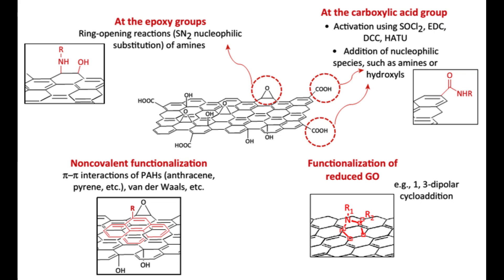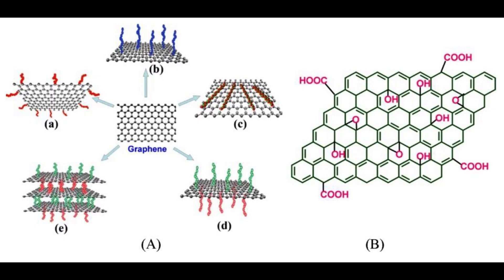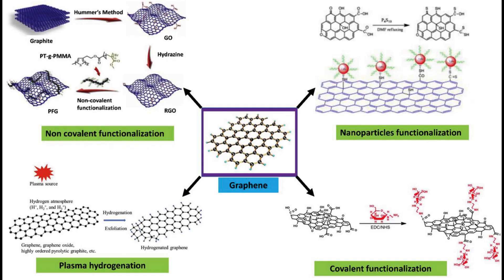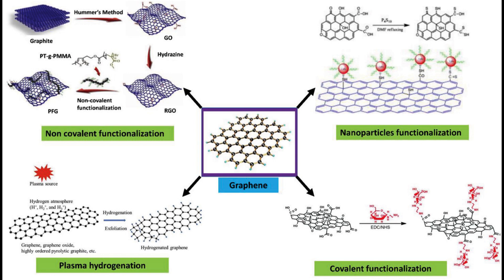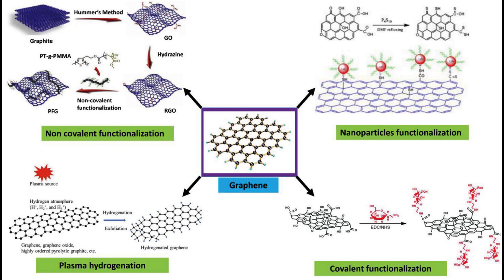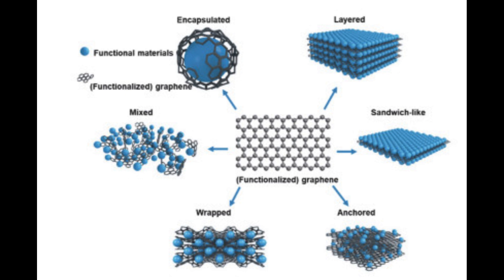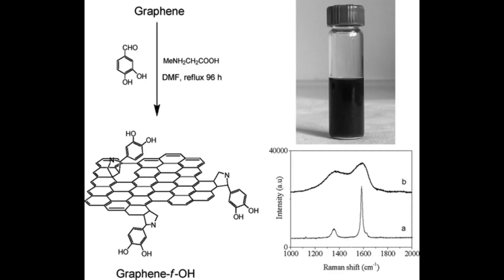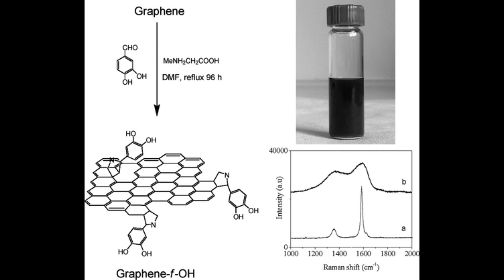What is Functionalized Graphene?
Functionalized graphene refers to graphene sheets that have been chemically modified by attaching various functional groups or molecules to their surface. Graphene is a single layer of carbon atoms arranged in a two-dimensional honeycomb lattice. When functional groups or molecules are added to the graphene structure, it imparts specific properties and characteristics to the material, making it suitable for a wide range of applications.

Functionalization can be achieved through various chemical methods, including covalent and non-covalent approaches. Some common functionalization methods include:

Covalent Functionalization: In this method, chemical groups or molecules are covalently bonded to the graphene lattice, which involves the sharing of electrons between carbon atoms and the functional group. Common functional groups used in covalent functionalization include carboxyl (-COOH), hydroxyl (-OH), amino (-NH2), and epoxy (-O-) groups. Covalent functionalization can improve the graphene's solubility, reactivity, and compatibility with other materials.

Non-Covalent Functionalization: Non-covalent functionalization involves weak interactions, such as π-π stacking, van der Waals forces, or electrostatic interactions, between graphene and functional molecules. This method is generally reversible and preserves the pristine graphene structure to a greater extent. Non-covalent functionalization is often used to disperse graphene in solvents or matrices.

Functionalized graphene has a wide range of applications in fields such as electronics, energy storage, composites, sensors, and biotechnology. The choice of functional groups and the specific method of functionalization can be tailored to the desired properties and applications. For example, functionalized graphene can be used to enhance the electrical conductivity, improve the mechanical properties of composites, increase the capacity of supercapacitors, or enable the selective binding of biomolecules in biosensors.

The functionalization of graphene is a highly active area of research and development, with ongoing efforts to discover new methods and applications for this versatile material.
Tethys Hydrocarbon Private Limited(THPL) is a cutting-edge technology company specializing in the production and development of nanotechnology and graphene-based materials. Our commitment to innovation and excellence drives us to push the boundaries of what is possible at the nanoscale, delivering groundbreaking solutions to a wide range of industries.

At Tethys Hydrocarbon Private Limited, we harness the power of nanotechnology and graphene to revolutionize materials, products, and processes. Our state-of-the-art manufacturing facilities are equipped with the latest advancements in nanomaterial synthesis, ensuring precision, scalability, and consistency in our production processes.

Key Highlights of Tethys Hydrocarbon Private Limited:

Nanomaterial Pioneers: We are at the forefront of the nanotechnology revolution, constantly exploring new possibilities for enhancing the properties of materials, from increased strength and conductivity to improved energy efficiency.

Graphene Mastery: As a leading graphene manufacturer, we produce high-quality graphene materials with unmatched purity and structural integrity, opening doors to groundbreaking advancements in electronics, energy storage, and beyond.

Industry Applications: Our nanotechnology and graphene materials find applications in diverse sectors, including electronics, aerospace, energy, healthcare, and environmental sustainability, enabling our clients to stay competitive and innovative.

Research and Development: Our team of world-class scientists and engineers are dedicated to ongoing research and development, ensuring that we remain at the forefront of technological advancements in the field.

Environmental Responsibility: We are committed to sustainability and environmental responsibility. Our production processes prioritize eco-friendly practices, and our materials contribute to cleaner and more energy-efficient solutions.

Custom Solutions: We work closely with our clients to provide tailored solutions that meet their specific needs. Whether it's custom nanomaterials or graphene-based innovations, we are here to help our partners succeed.

At Tethys Hydrocarbon Private Limited, our mission is to enable a brighter, more sustainable future through the transformative power of nanotechnology and graphene. Join us on this journey as we continue to push the boundaries of what's possible at the nanoscale and make a lasting impact on industries worldwide.